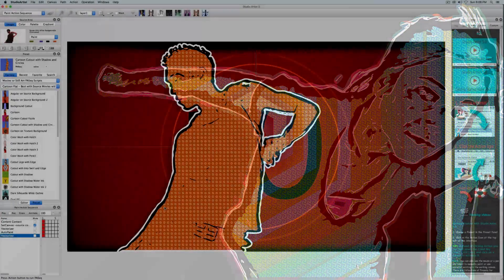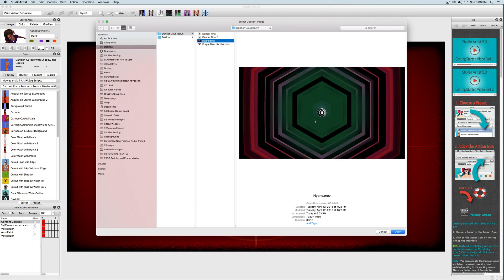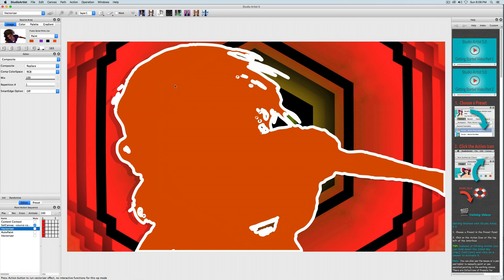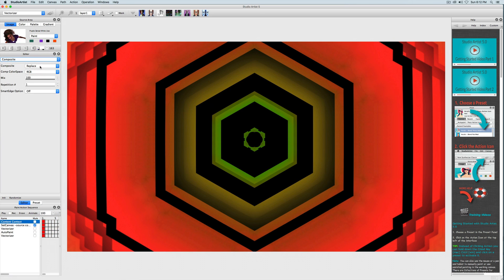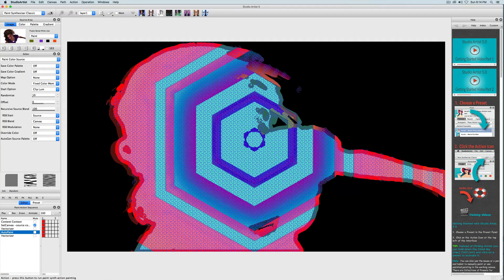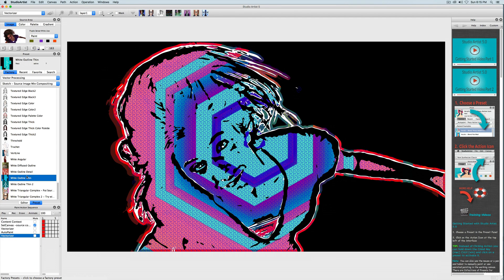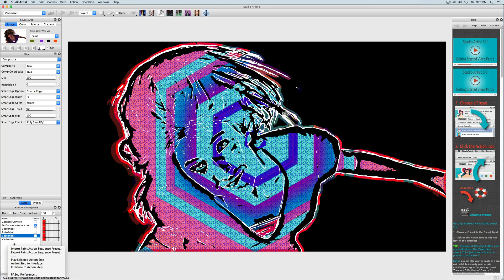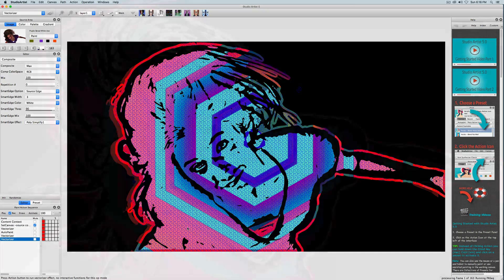How to Edit an Auto Rotoscoping Paint Action Sequence Preset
This tutorial will show you how to edit a Paint Action Sequence Preset in Studio Artist.  Paint Action Sequences are scripts that combine presets in Studio Artist.  This video will show how to edit an Auto Rotoscoping preset that incorporates a movie background.